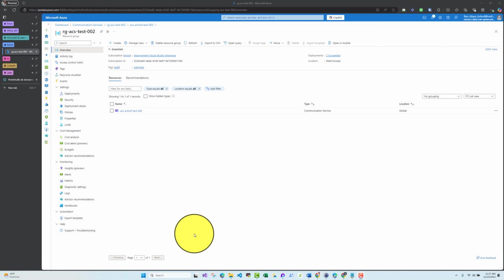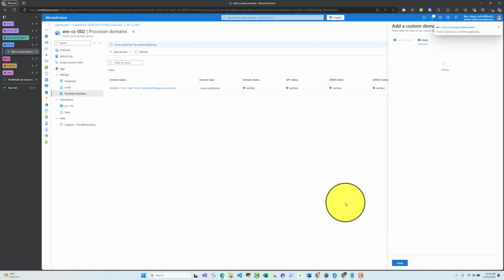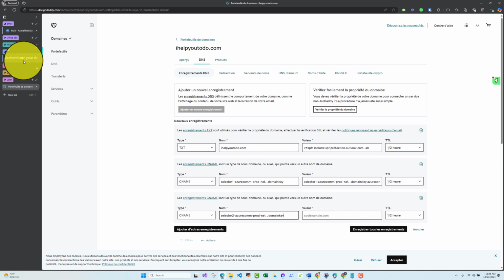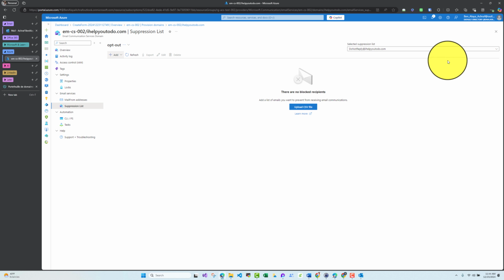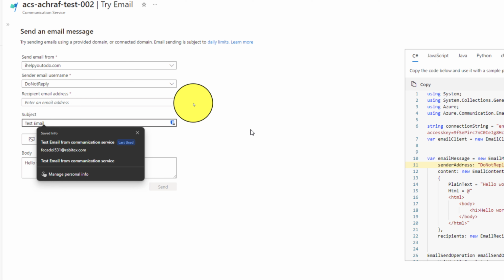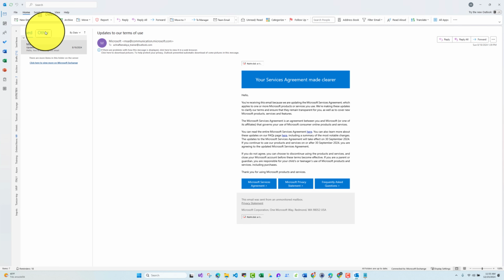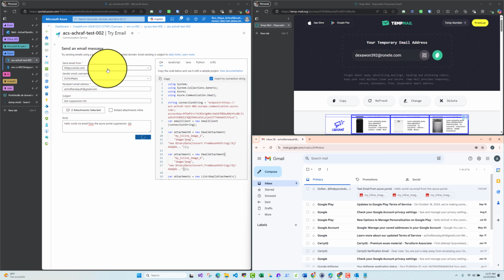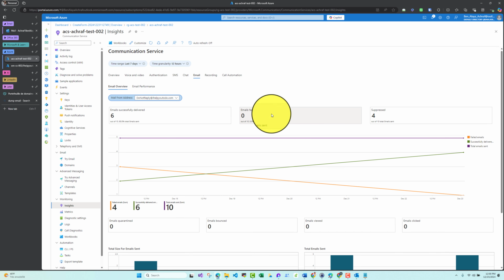Send an email with Azure Communication Services from portal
🌟 Send an Email with Azure Communication Services Directly from the Azure Portal!

In this step-by-step tutorial, learn how to leverage Azure Communication Services (ACS) to send emails seamlessly from the Azure Portal. Whether you're new to ACS or looking to enhance your communication workflows, this video provides a practical demonstration of how to:

📧 Configure your email settings in Azure Communication Services.
🔧 Set up an Email Communication Resource.
📤 Compose and send emails directly from the Azure Portal.
✅ Explore key features like authentication and message tracking.

💡 What You'll Gain:

A clear understanding of Azure Communication Services’ email capabilities.
Insights into integrating ACS with your existing Azure workflows.
Practical knowledge for both beginners and experienced Azure users.
💻 Why Azure Communication Services?
Azure Communication Services empowers developers and businesses to integrate voice, video, chat, and now email into their applications with ease and scalability.